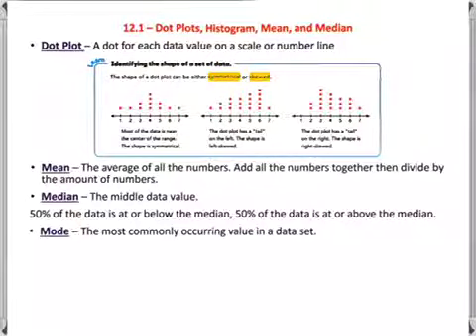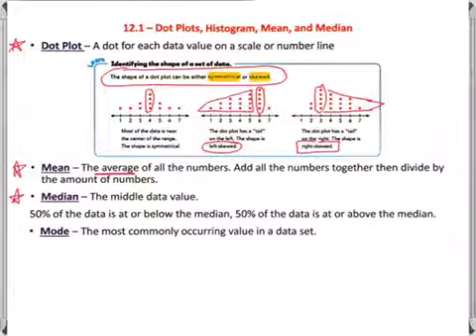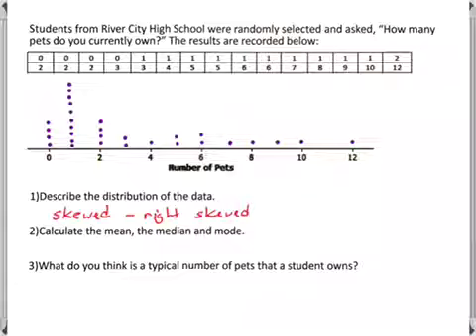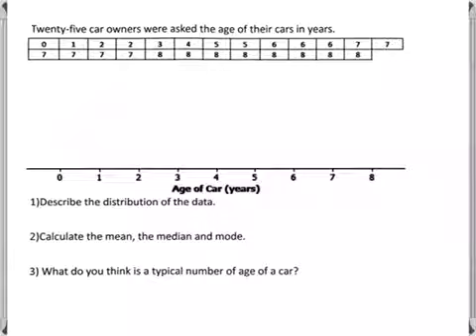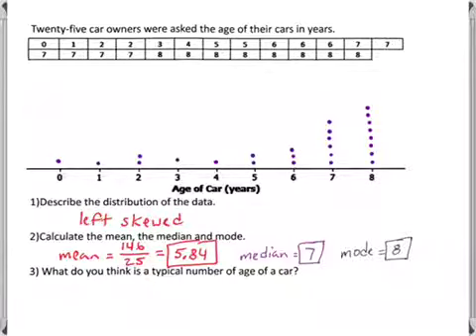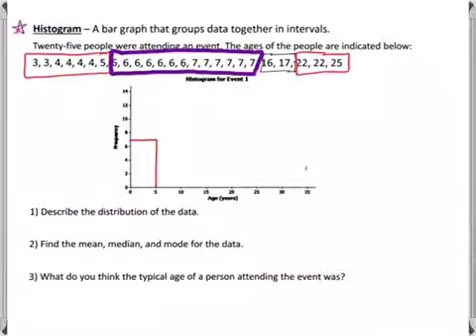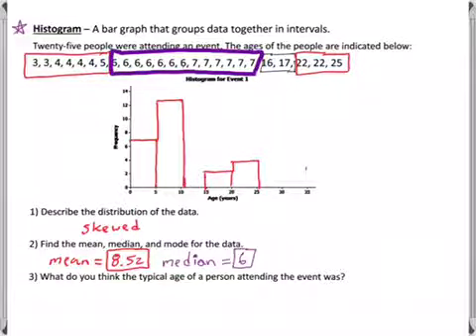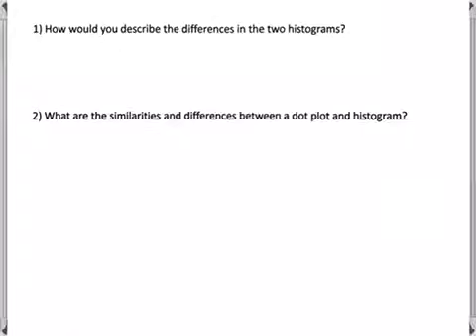12.1 Lesson Video - Dot Plots, Histograms, Mean, Median, Mode